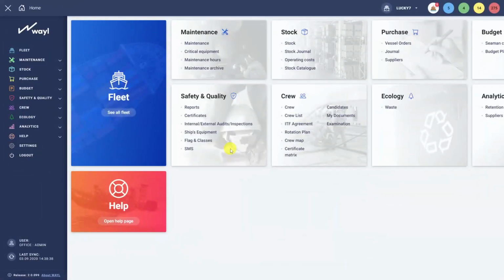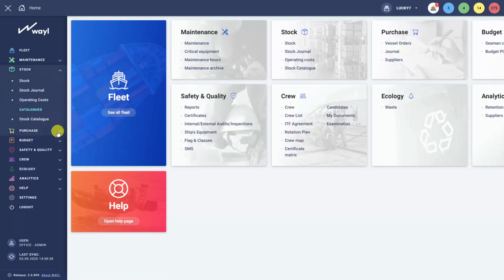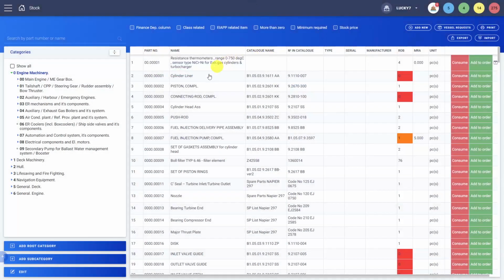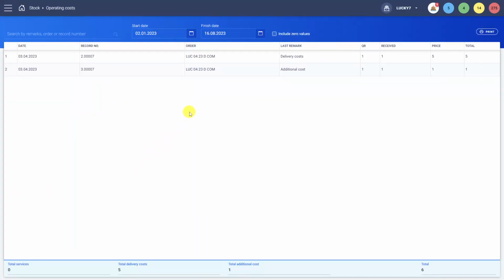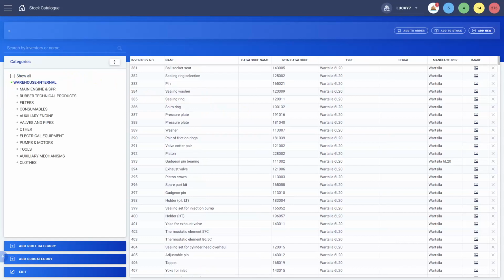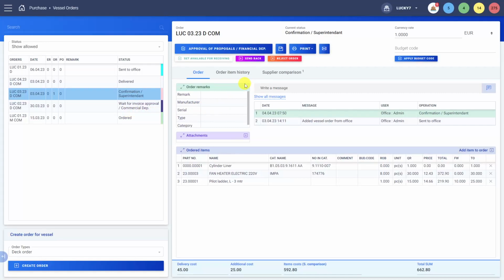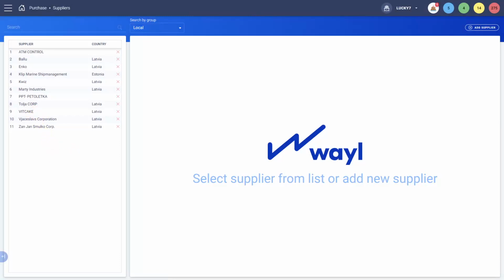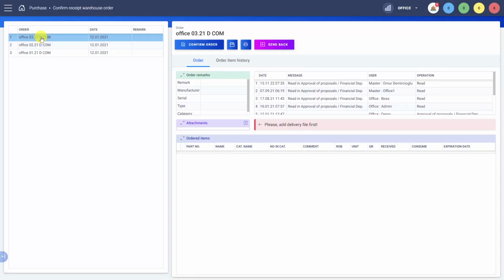WAYL System Stock & Purchase Module Overview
This video is first in series of video tutorials that will describe all features of the "Stock & Purchase" module overview of the WAYL system.

Watching this video will help to understand general purpose of the module and also will briefly describe all sections and user interface.